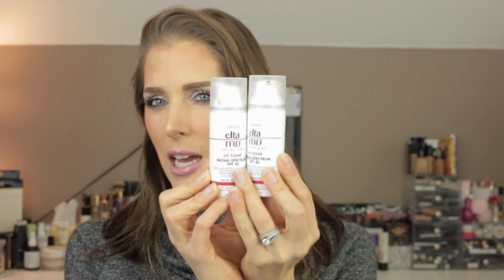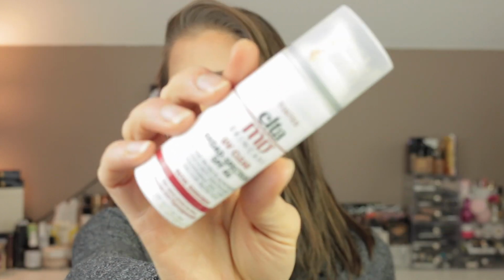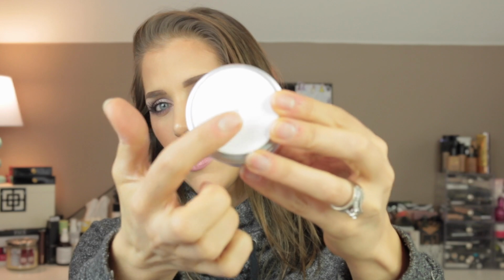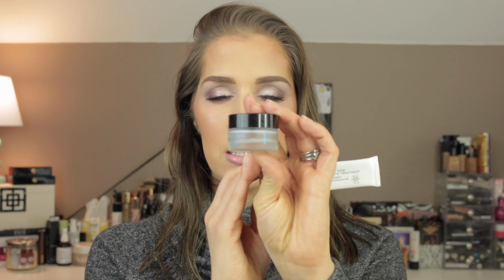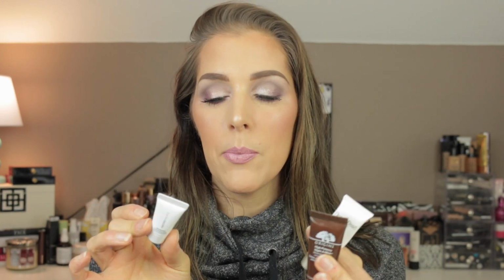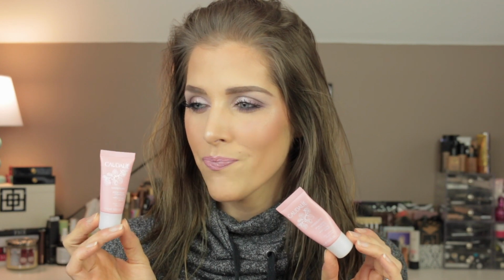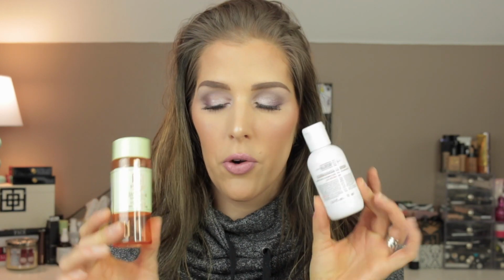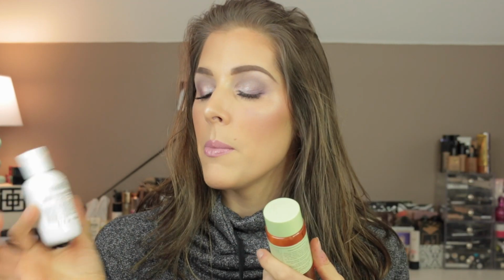Skincare Empties | Mandy Davis MUA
Just realized my videos have been kind of skin care heavy lately...but what can I say. I LOVE skincare! Have a blessed day!

Some of the products I mentioned that are worth getting (The ones I buy over and over):
Shiseido Facial Cotton
Dr. Dennis Gross Alpha Beta Peel Pads
Skinmedica Vitamin C & E Complex
Skinmedica Glypro Serum
Elta MD UV Elements SPF 44
Sephora Eye Makeup Remover
Kate Somerville Exfolikate
MAC Cleanse Off Oil
Purity Made Simple Face Wash
Belif Moisturizing Bomb
Skinceuticals A.G.E. Eye Complex
Caudalie Vinosource Moisturizer
Josie Maran Body Butter
Kiehl's Toner
Shiseido Eye Mask

Makeup I am Wearing:
Face:
Hourglass Mineral Veil Primer
Josie Maran Vibrancy Foundation
Tarte Corrector
Nars Radiant Creamy Concealer
Urban Decay Loose Powder
Giorgio Armani Liquid Summer
Giorgio Armani Sun Fabric Sheer Bronzer "400"
Hourglass Blush Palette
Jouer "Citrine" Highlight: Out of Stock :(

Eyes:
Viseart Cool Matte Palette
Viseart Sultry Muse Palette

Lips:
MAC "Pink Plaid"
Bare Minerals "Groovy" Lip Gloss

My Lighting: